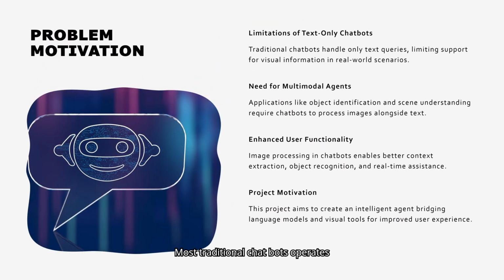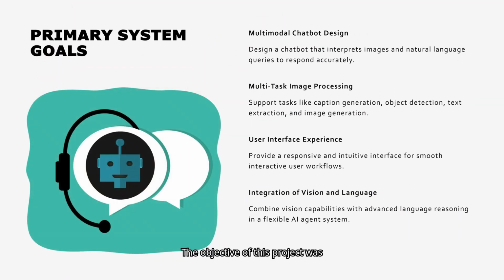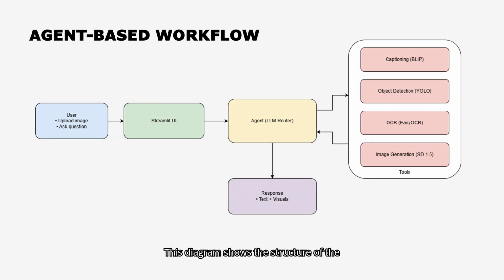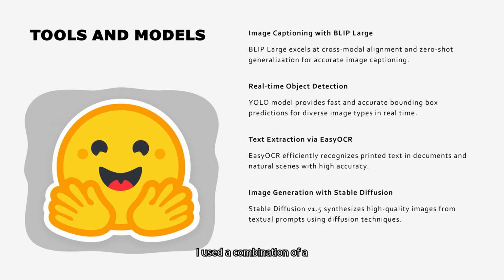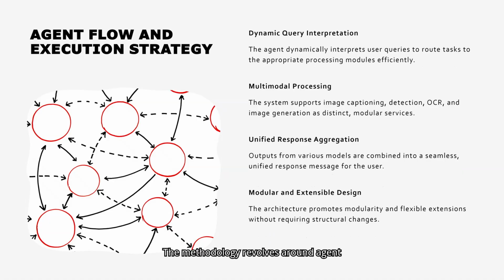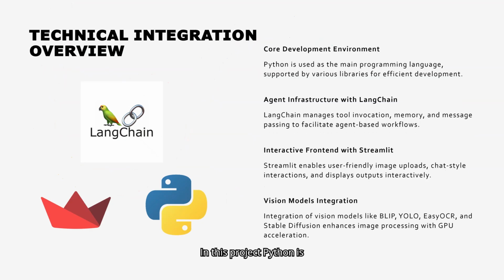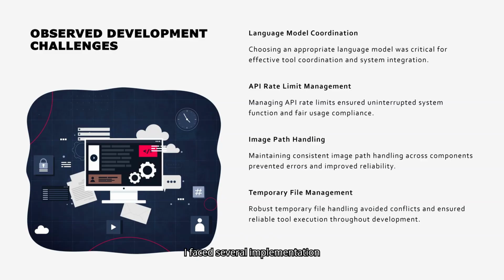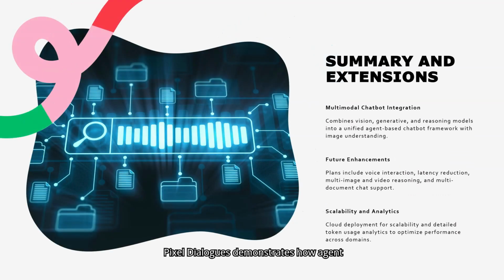Pixel Dialogue: Agent-Based Multimodal Chatbot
This video demonstrates my project, Pixel Dialogue — an agent-based multimodal chatbot capable of understanding images using AI tools.
The system integrates:

🖼️ Image Captioning (BLIP)
🎯 Object Detection (YOLO)
✍️ Text Extraction / OCR (EasyOCR)
🎨 Image Generation (Stable Diffusion)
🤖 LLM Agent Routing (LLaMA 4 Scout 17B)
💬 Interactive UI (Streamlit)

⭐ In this demo, I cover:

Problem motivation
Methodology and system architecture
Tool orchestration using LangChain
Live examples of all tasks
Challenges and future improvements

This project highlights how vision models, language models, and agentic reasoning can be combined to build practical multimodal systems.